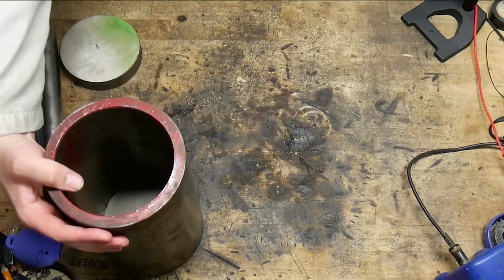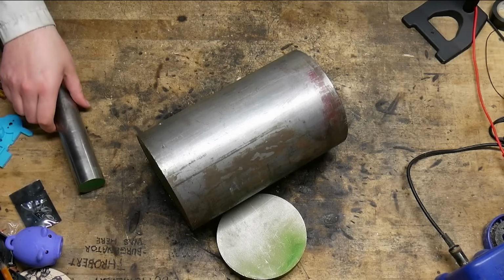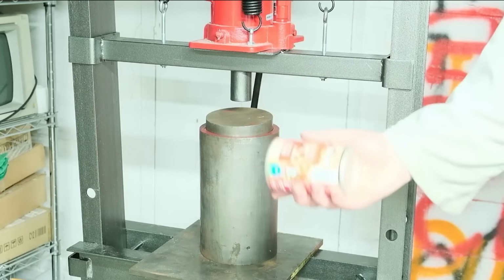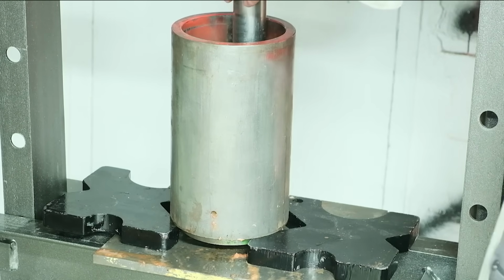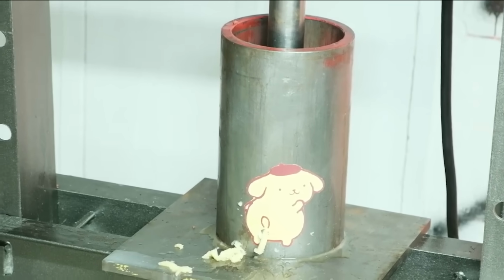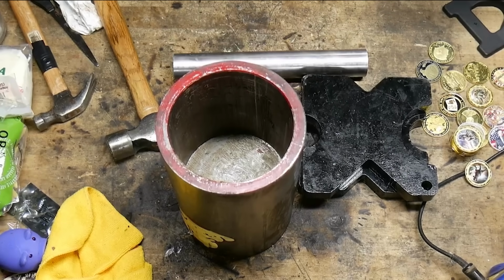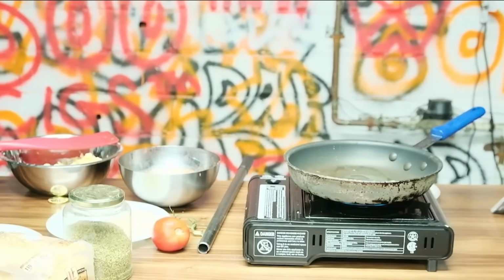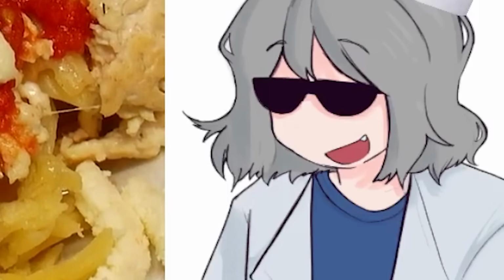Cooking a MEAL with a HYDRAULIC PRESS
Thank you Pompompurin for your contribution to this chicken parm.